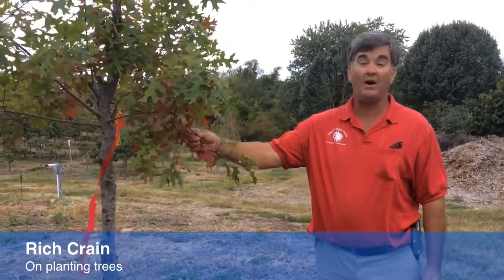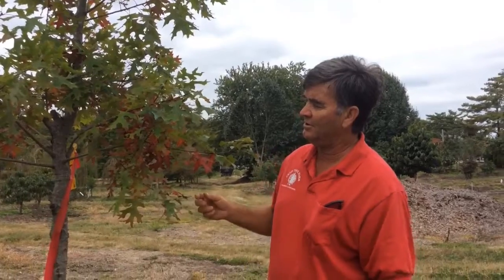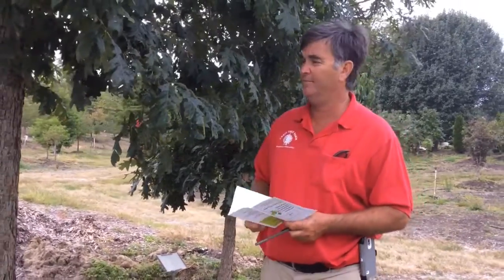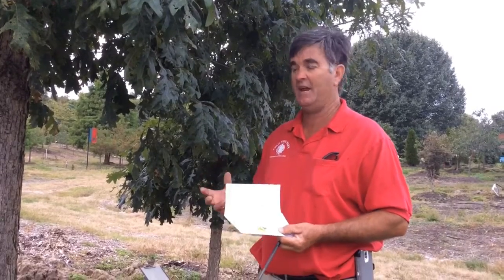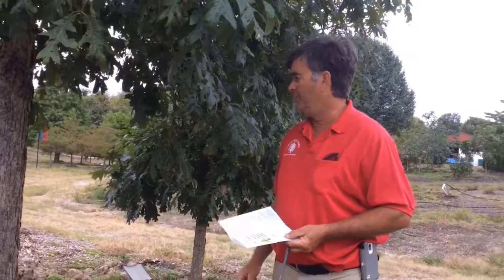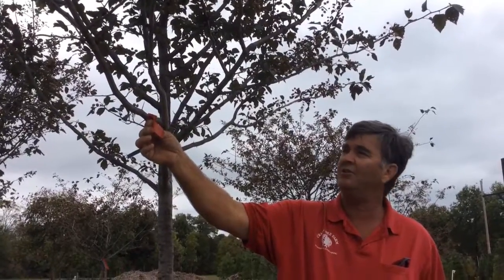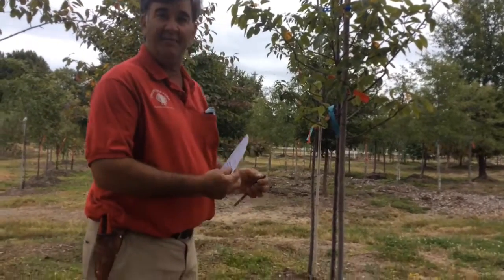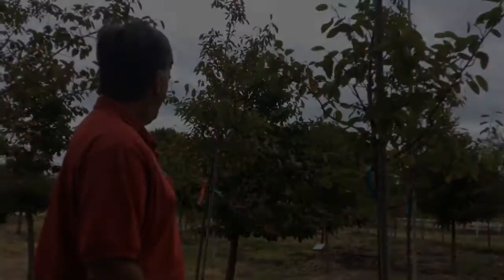Time to plant trees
Caseyville tree farmer offers fall tree-planting tips